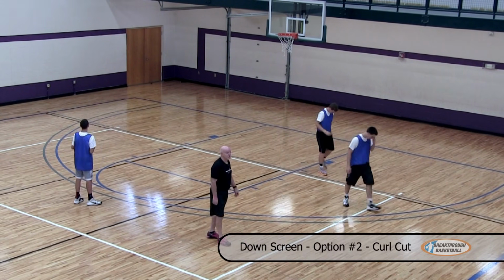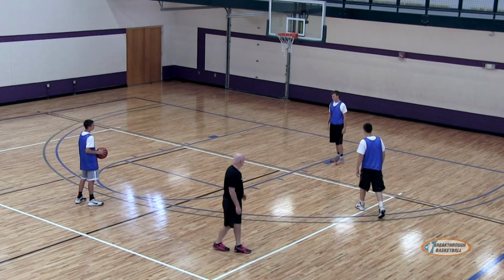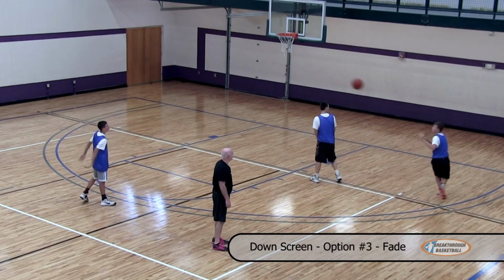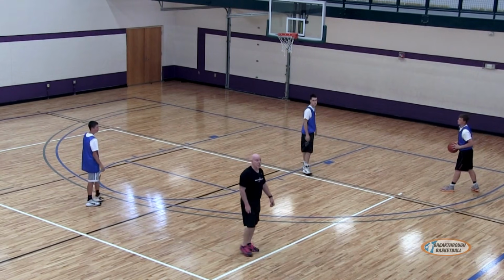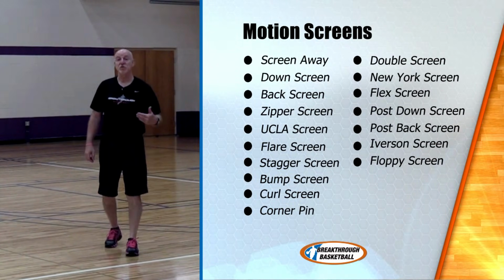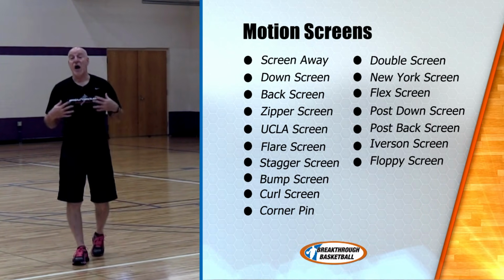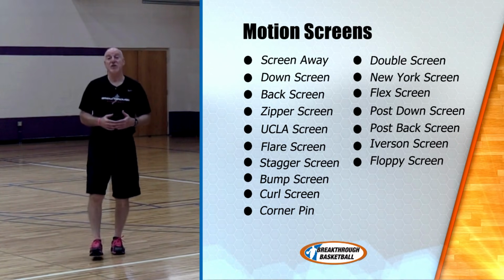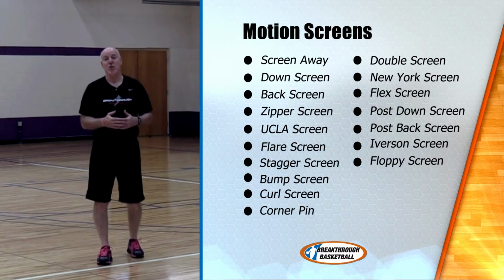17 Basketball Screens For Offense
In this video you will learn the various types of basketball screens to accelerate your offense. Check out the 17 types of motion screens reviewed in this video with some bonus down screen options at the end.

17 Types of Motion Screens:
Screen Away 0:15
Down Screen 0:25
Back Screen 0:38
Zipper Screen 0:50
UCLA Screen 1:05
Flare Screen 1:18 --- (Flare Screen, Different Angle 1:31)
Stagger Screen 1:46
Bump Screen 2:19
Curl Screen 2:37
Corner Pin 2:59
Double Screen 3:14
New York Screen 3:30
Flex Screen 3:38
Post Down Screen 4:04
Post Back Screen 4:15
Iverson Screen 4:35
Floppy Screen 4:56

Down Screen Options
Option #1 - Slash Cut 5:47
Option #2 - Curl Cut 6:01
Option #3 - Fade 6:10

Generate High-Quality Offense Against ANY Defense With This Simplified Motion Offense System From 30-Year Veteran Coach and NBA Skills Trainer Don Kelbick...